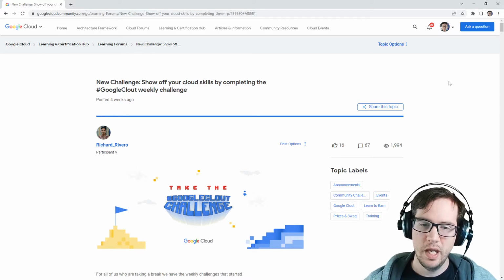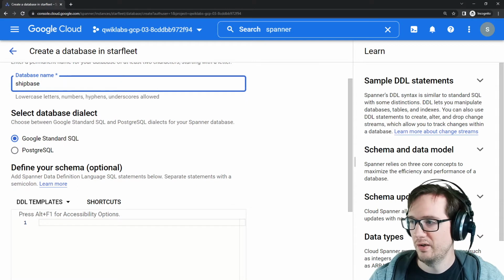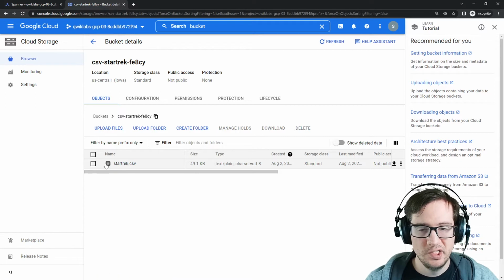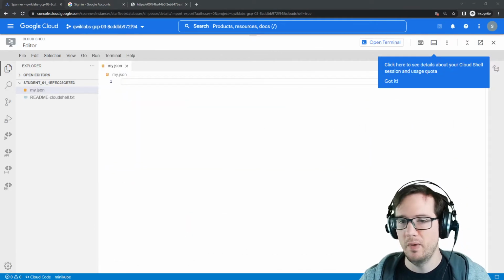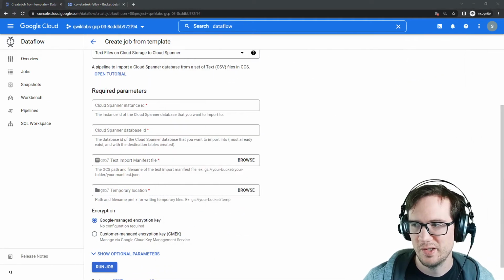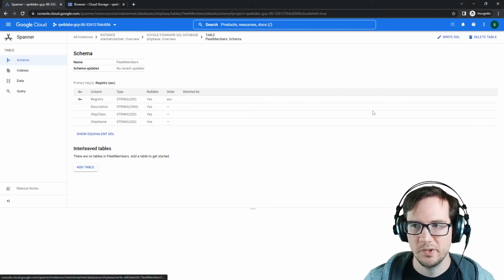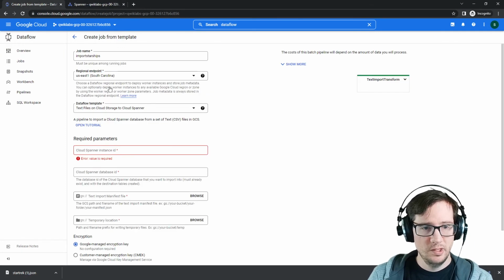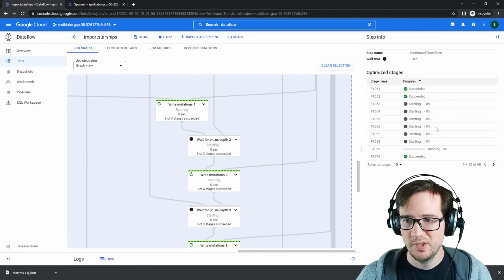Import Data into a Cloud Spanner Database GoogleCloud Challenge (1/10)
In this video, I blindly attempt to solve the GoogleClout Challenge